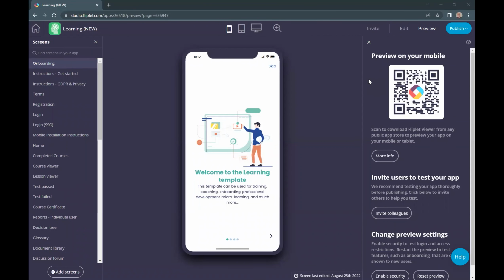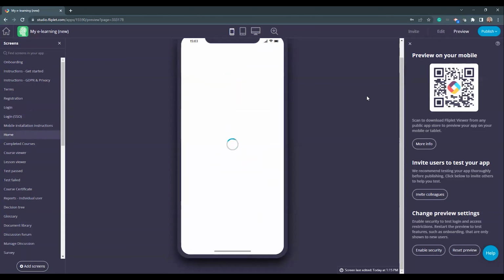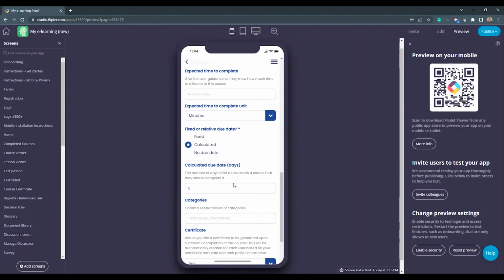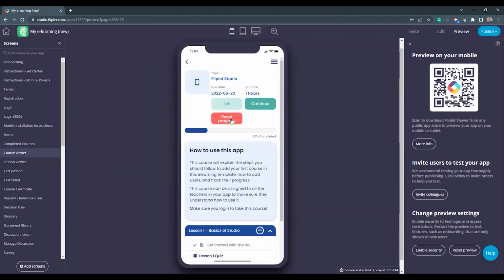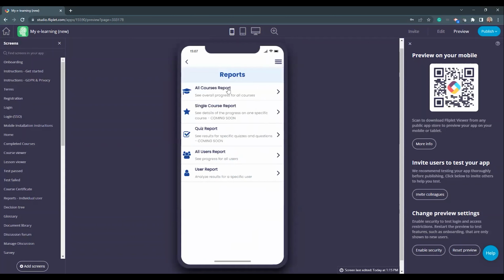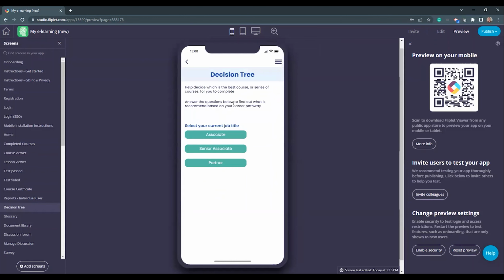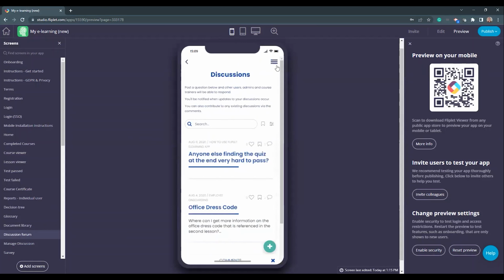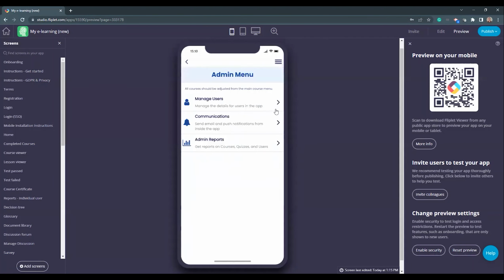Learning Solution Overview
An overview of the Learning App available in Fliplet Studio. This template can be used to create an app with interactive microlearning courses for users.